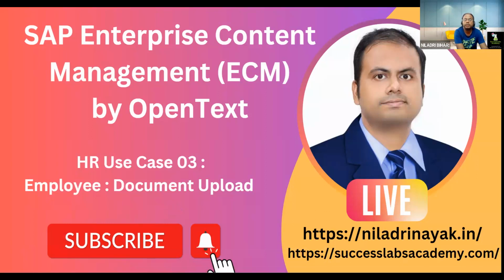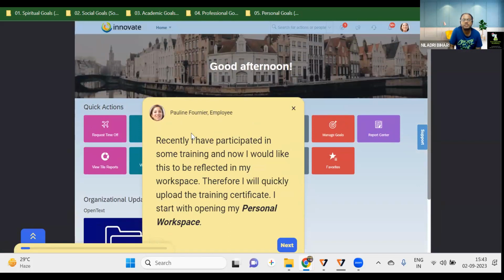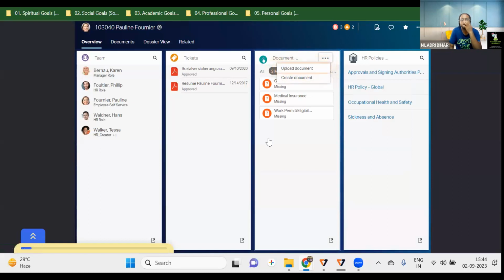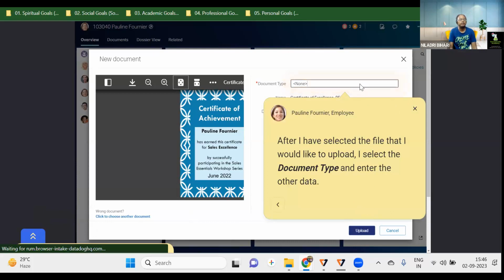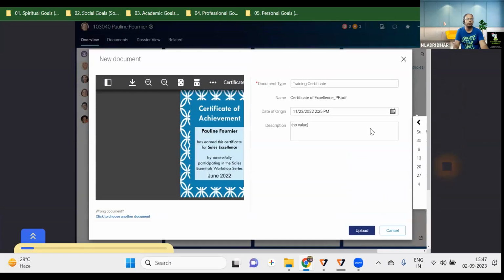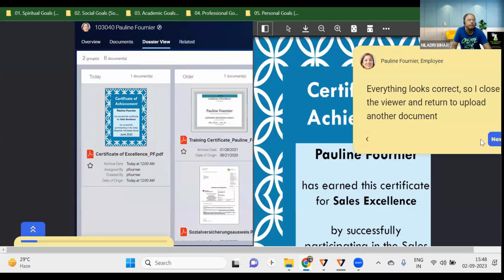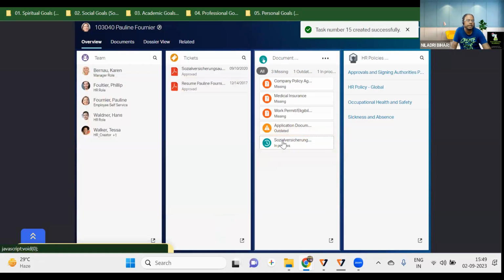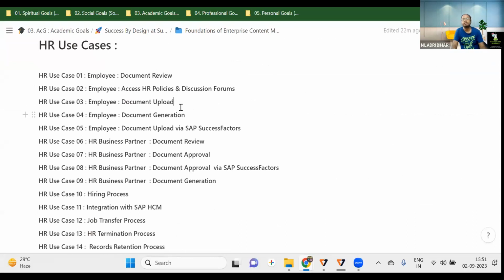SAP Enterprise Content Management by OpenText HR Use Case 03 _ Employee _ Document Upload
HR Use Case 03: Employee: Document Upload

Uploading HR documents has never been this simple. With SAP  Enterprise Content Management  (ECM)  by OpenText, you get a step-by-step walkthrough on how to upload everything from employment contracts to training certificate forms securely. Learn the tips and tricks for effective document management.